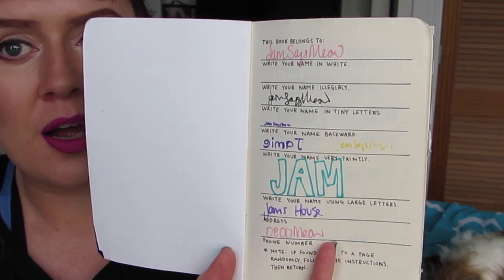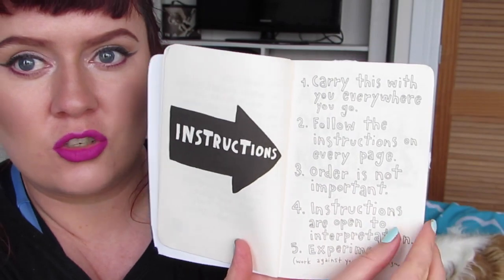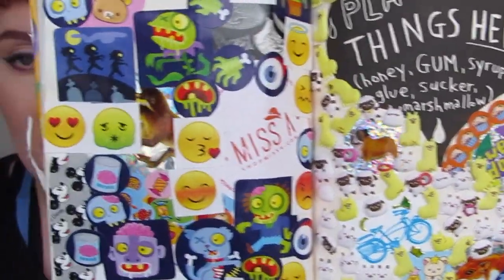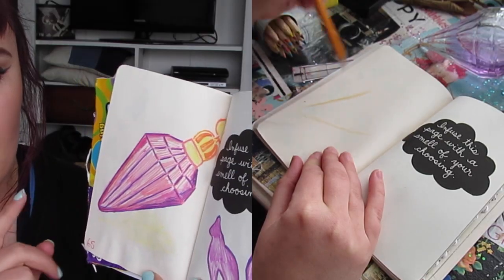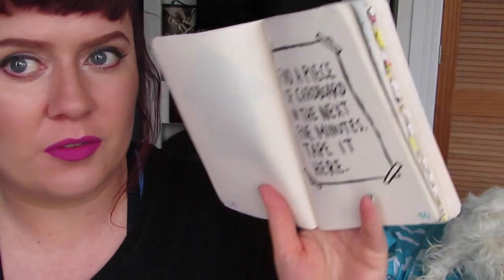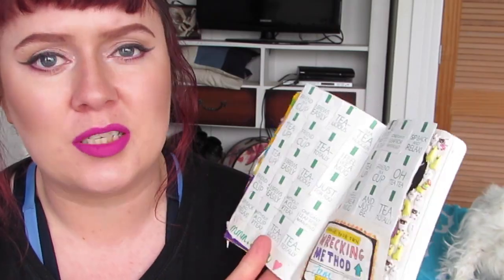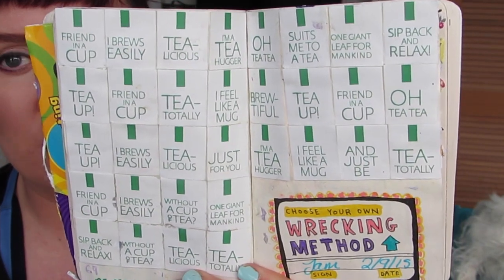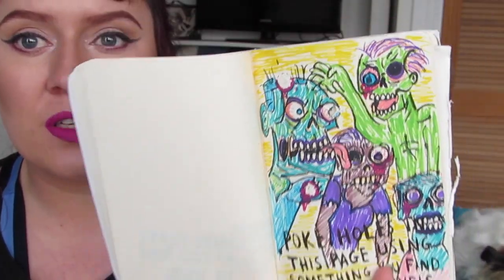Wreck this Journal Everywhere! | Week 1 | ZOMBIES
Check out iHerb!

I have permission to use these songs.

More JamSaysMeow Videos!